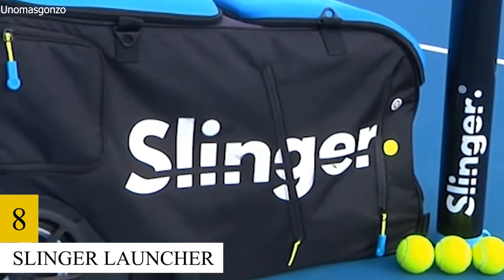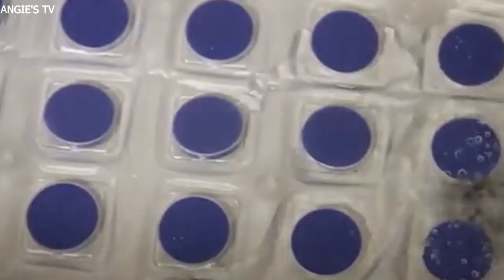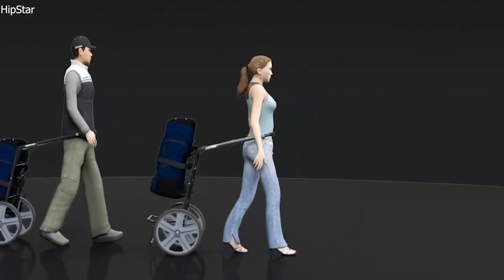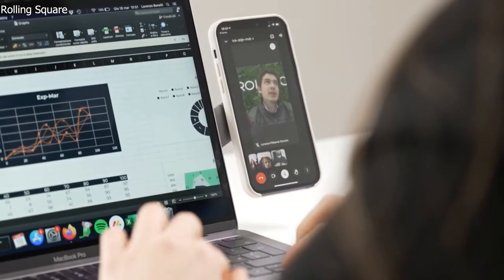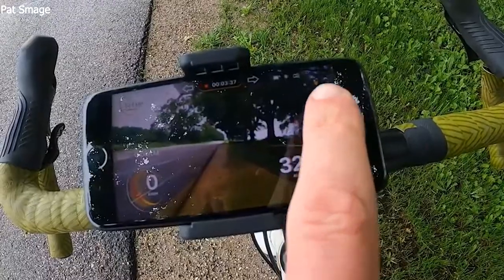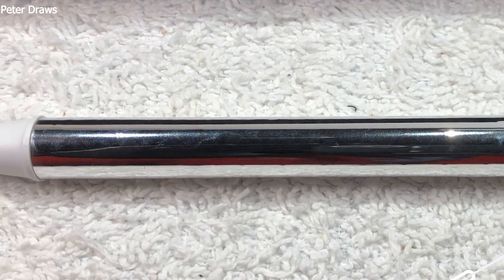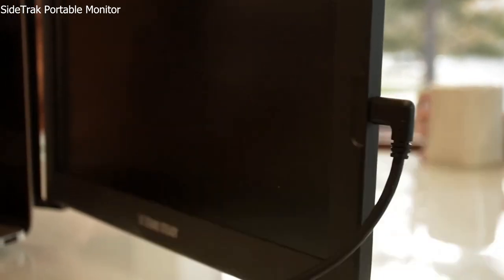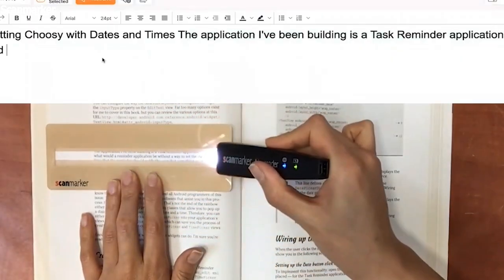Amazing Inventions And Gadgets That Are On Another Level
Slinger Launcher:
In addition to being a fantastic ball launcher, the Slinger Launcher doubles as a multi-purpose tennis bag with storage for up to 144 tennis balls, racquets, and other tennis accessories. There are numerous compartments to save your valuables and keys, as well as a wire to charge your phone. The Slinger Launcher is portable and lightweight, and it just takes a few minutes to set up for use.
The Slinger Launcher, which combines a tennis bag and a ball launcher, is the ideal piece of tennis equipment for any tennis player. Slinger Bag was designed with portability in mind and can be used anywhere on the court to practice any shot type at different speeds, frequencies, and elevations.

SereneLife Bath Massage Mat:
A relaxing bath spa is instantly created with the SereneLife Bath Massage Mat. Simply put the mat in the tub, relax, and enjoy! It is intended to be placed on the bathtub floor and features a linked air hose that sends bubbles for massaging.
A motorized air pump with a built-in automated power-off mechanism and the ability to produce millions of air bubbles per second is also incorporated. It features an inbuilt heater with 8.2 feet of air hose, which activates when the appliance is turned on. This heater is not meant to heat a cold bath; rather, it maintains the water's temperature by blowing warm air generated by the main unit.